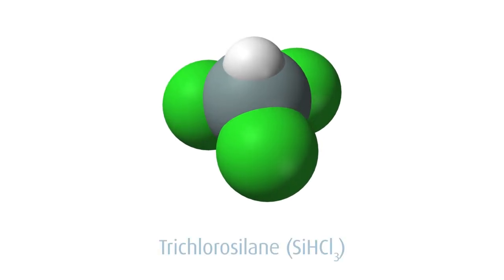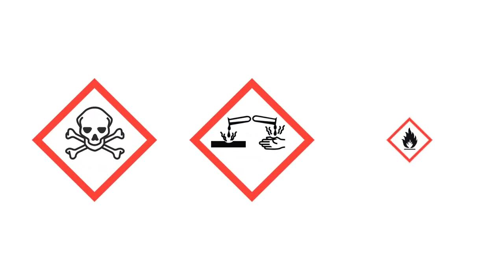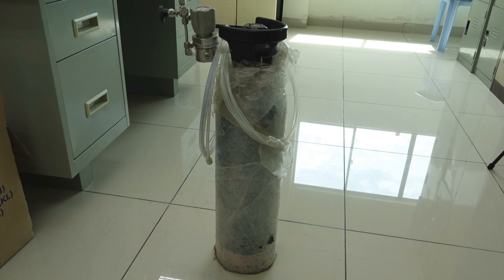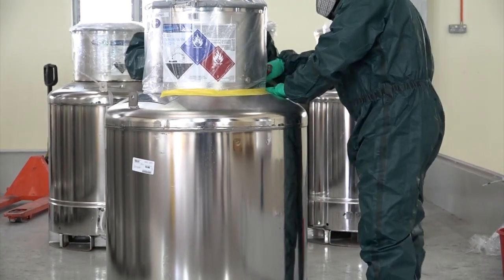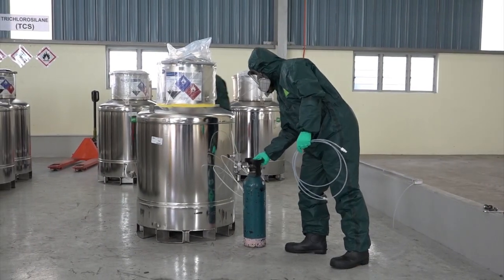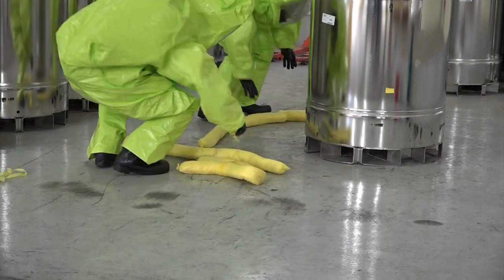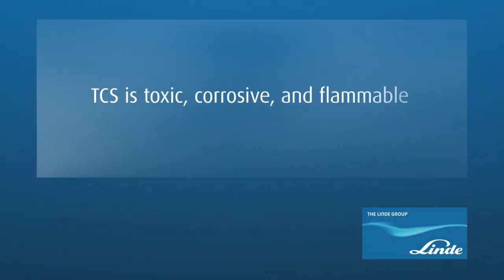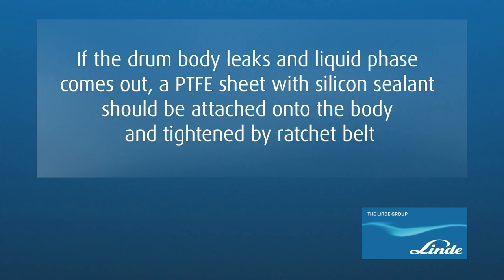Linde Electronics Video Series: TCS Containment - English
This video demonstrates how to handle a leaking TCS package
and the correct containment process.